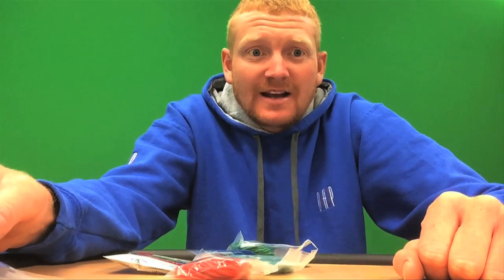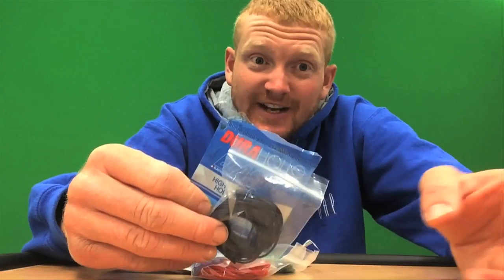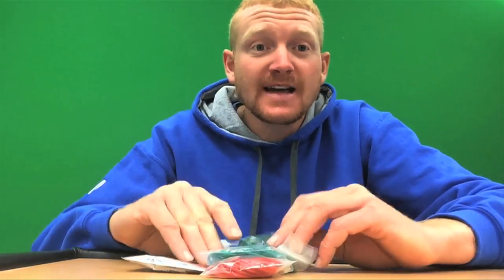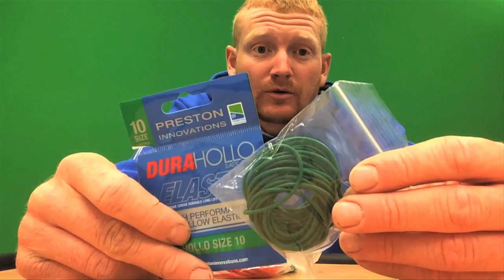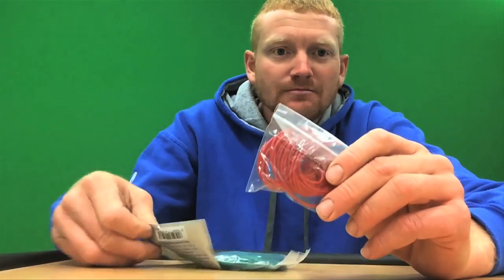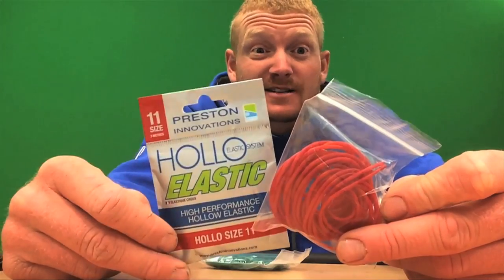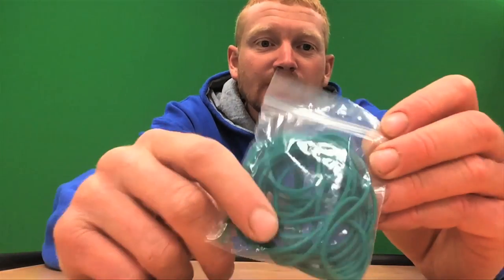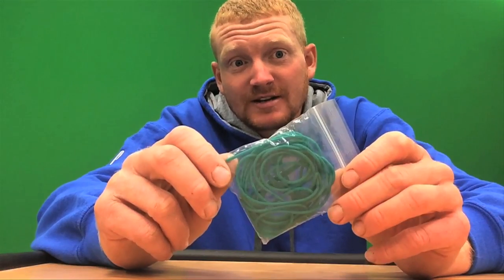PRESTON INNOVATIONS: HOLLO ELASTIC RANGE: MATT GODFREY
Matt reviews a bunch of different Preston Elastics from the Hollo range.

Do you think you could give an honest review of your fishing gear?
Send us your reviews, filmed on your phone (in landscape) no longer than 3 mins long. Send your videos to

eBay Shop

Other links...